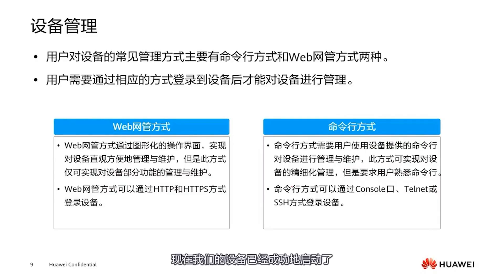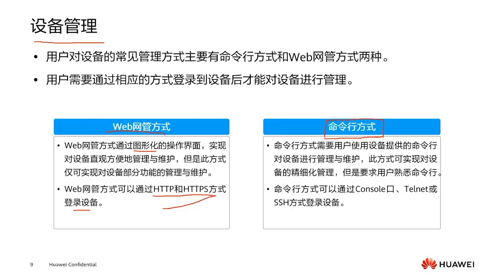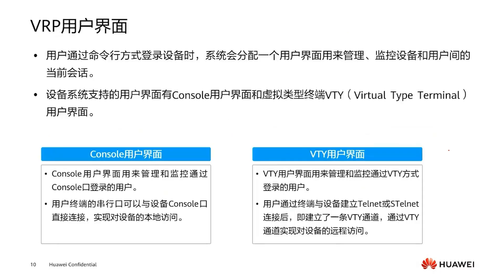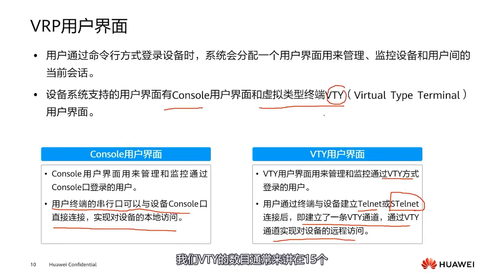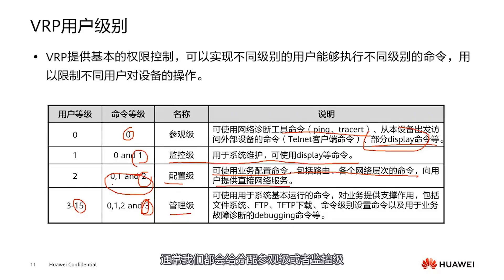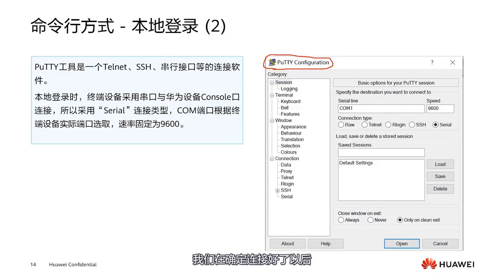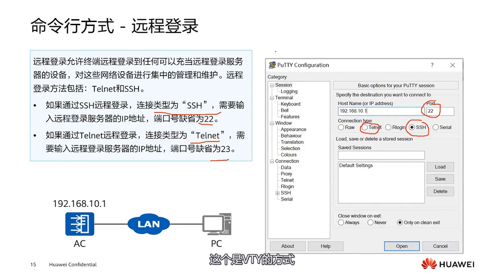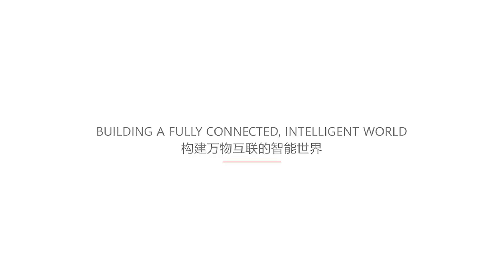HCIA WLAN Expert Shares Advanced VRP SECRETS!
HCIA-WLAN H12-311: Advanced Overview of Huawei VRP (Part 2)
Welcome to the second part of our advanced overview of Huawei's Versatile Routing Platform (VRP), designed for professionals preparing for the HCIA-WLAN H12-311 certification** or looking to enhance their knowledge of Huawei networking solutions.

In this video, we delve deeper into the critical aspects of VRP, focusing on its applications in WLAN environments. You will learn about:
- Advanced Features of Huawei VRP: Explore the enhanced capabilities and their impact on modern wireless networks.
- Command-Line Configuration:A step-by-step guide to mastering advanced configurations using Huawei's CLI.
- Effective Troubleshooting Techniques: Learn how to diagnose and resolve complex issues in WLAN networks using VRP tools.
- Real-World Use Cases: Practical applications to better understand how VRP supports robust WLAN solutions.

This comprehensive session is tailored to help you build a strong foundation for passing the H12-311 examand becoming proficient in Huawei’s wireless networking ecosystem.

💡 Stay tuned for more videos on Huawei certifications and networking technologies.Don't forget to like, comment, share, and subscribe to our channel to stay updated on the latest in the world of networking!

00:00 - Device management
03:43  - VRP user interface
07:50 - Login via WEB network management
08:20 - Command line mode - local login (1)
09:02 -  Command line mode - local login (2)
09:45 - Command line mode-remote login
10:40 - command line interface
12:00 - Table of contents 1. Huawei VRP System Overview 2. Command line basics